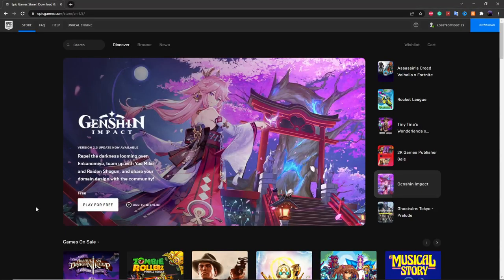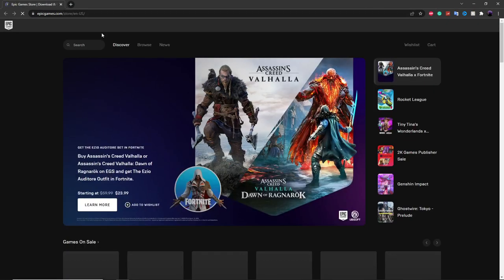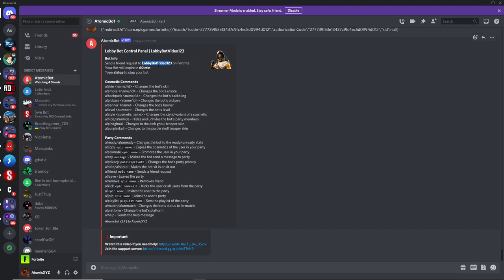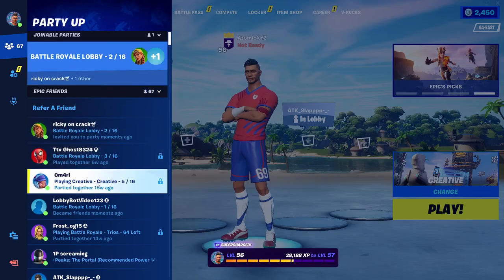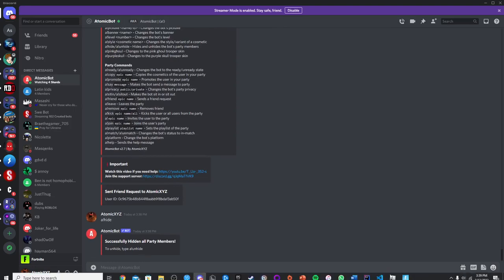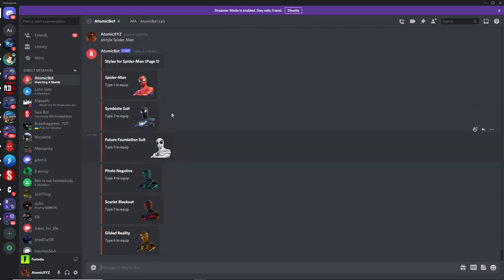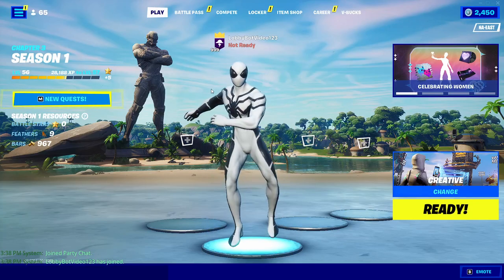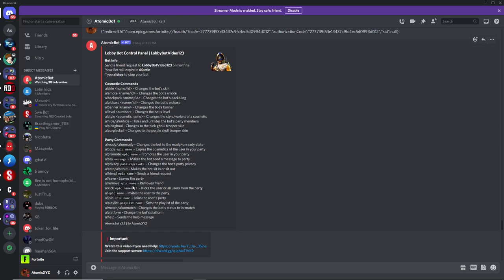*UPDATED* FORTNITE *LOBBY BOT* Tutorial (WORKING CHAPTER 3) (with AtomicBot)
Editing Software we use:
Movavi
Photoshop

Thumbnails:
Photoshop

Setups:
AtomicXYZ: